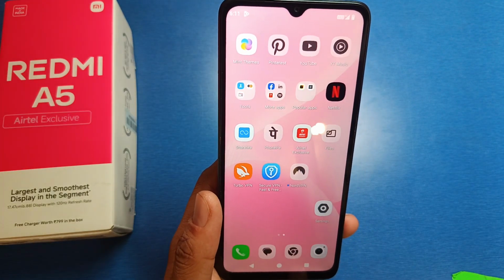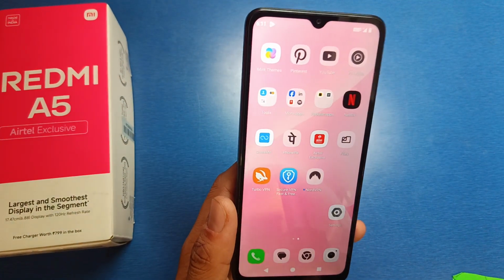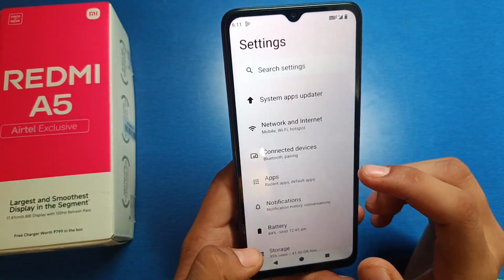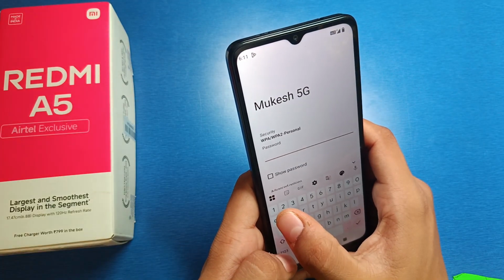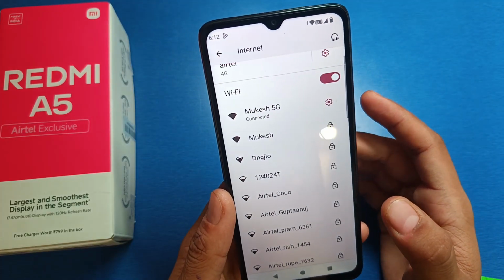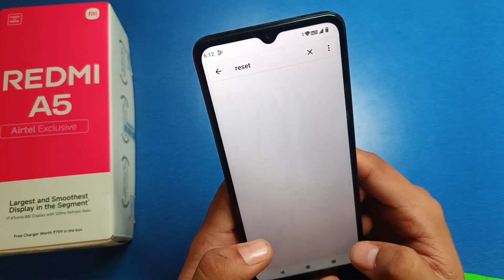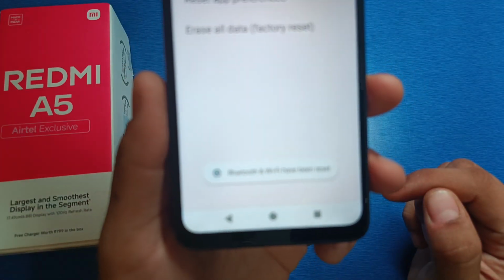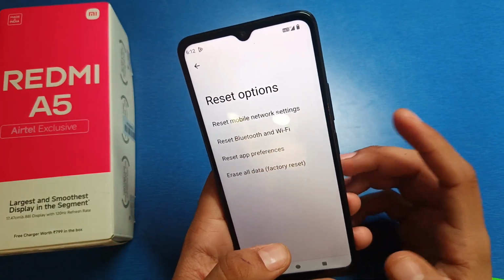Redmi A5 - How to fix wifi problem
How to fix wifi problem easily in Redmi A5